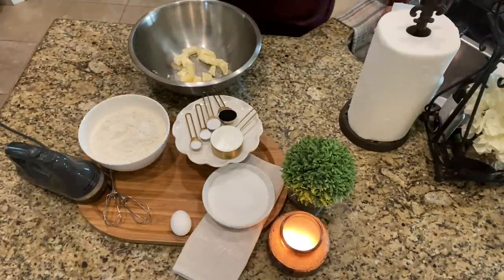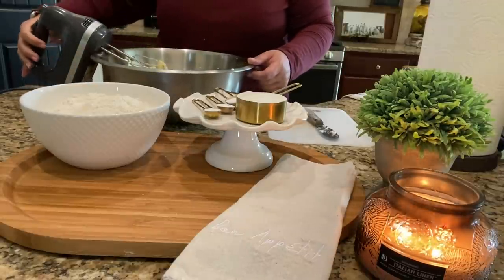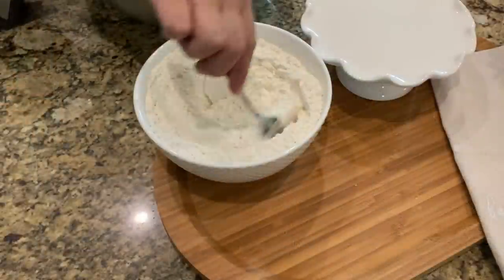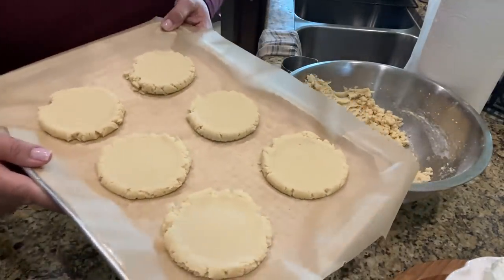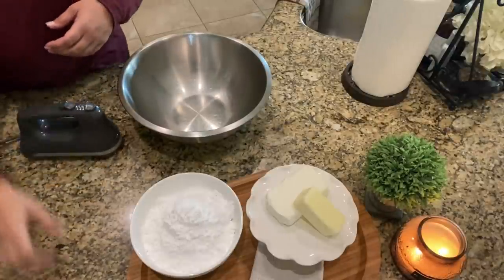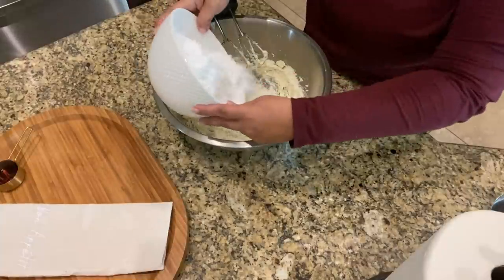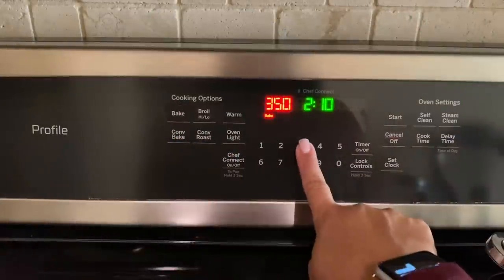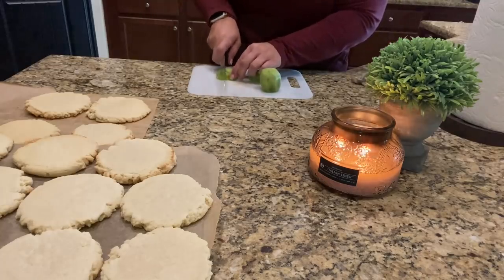BRIGHT, BEAUTIFUL, & DELICIOUS SPRINGTIME DESSERT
Hello dear friends. Welcome to
my channel, Graceful Living! I appreciate you stopping by today. If you are new, please
let me introduce myself, my name is Deena. I have been married to the love of my life for almost 30 years!!! We have two incredible boys and two little mischievous Boston Terrier girls. I love the Lord with all my heart and my channel and life are centered around Him. My videos are also focused on decorating around my house and of course caring for my amazing family. I hope you enjoy today’s video and  I would really appreciate it if you would consider becoming a part of our little YouTube family by simply hitting that little red subscribe button. Right now I upload a new video each Tuesday  morning. Thank you again for taking the time to watch. Have a wonderful and

Hello friends. I hope you will visit the following channels for today’s collaboration. Enjoy!

Darlene at Souper at 60

Recipes In this video:
Sugar cookie recipe…visit this link

-1 stick butter
-1 block cream cheese
-4 C powdered sugar
-splash of vanilla to your liking
-splash of milk to make frosting creamy

-Cream together butter and cream cheese
-add half the powdered sugar at a time and mix well
-add splash of vanilla and milk
-mix until completely incorporated and it reaches a creamy texture

🎼Music Credit🎶

**PLEASE CONSIDER VISITING THE FOLLOWING CHANNEL FOR THE BEAUTIFUL MUSIC HEARD THROUGHOUT MY VIDOES.